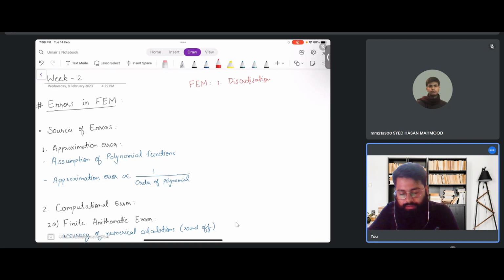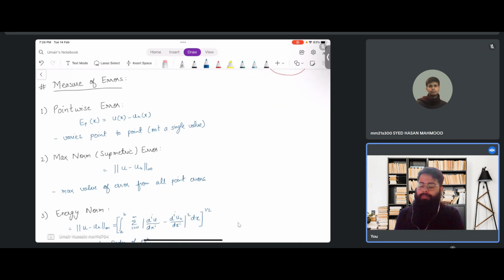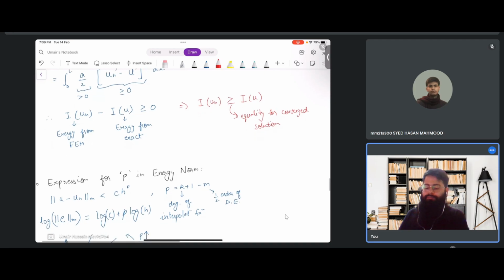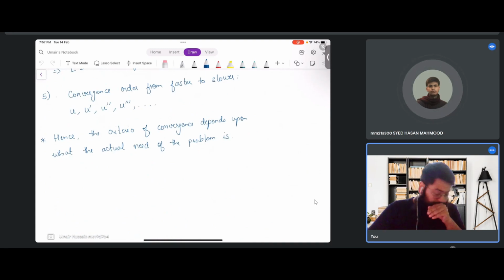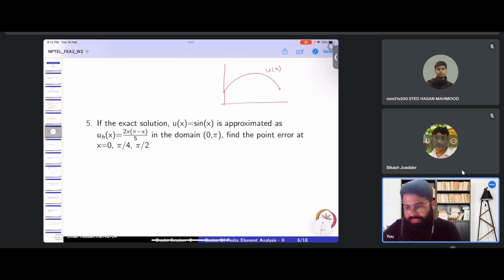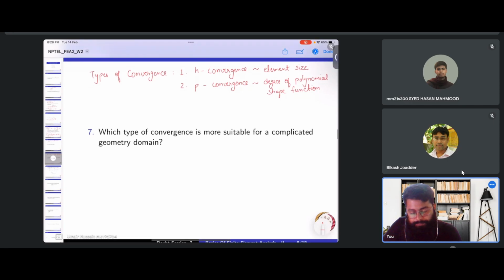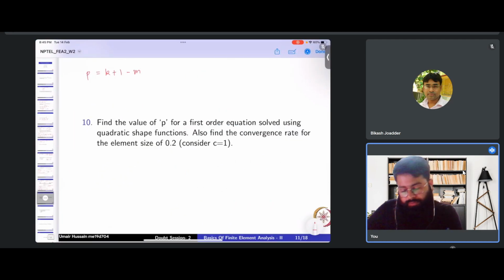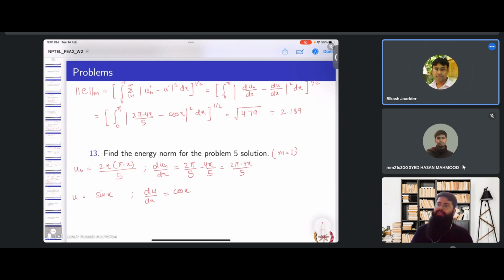Basics of FEM-II: Week 2 (NPTEL)